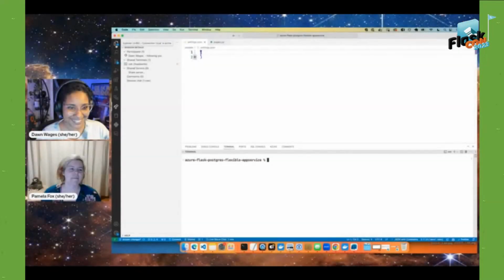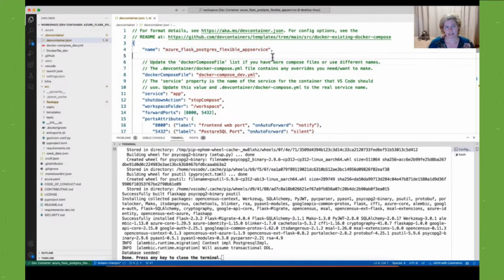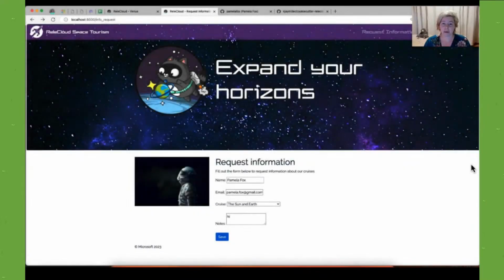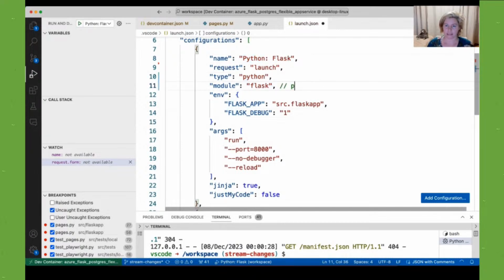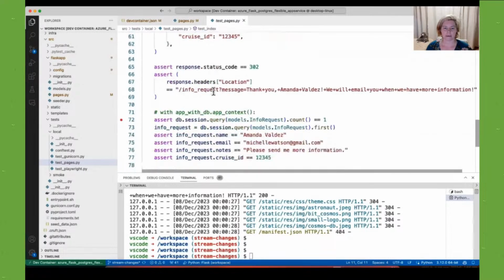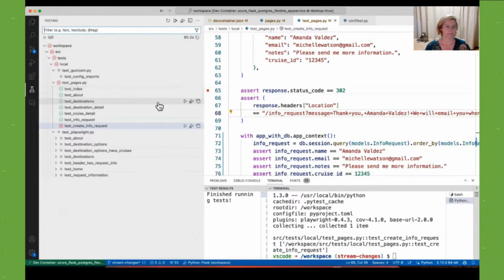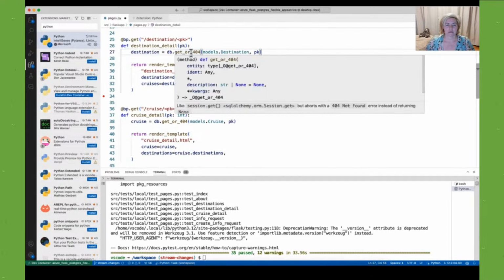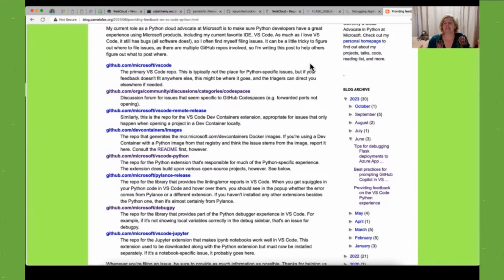Optimizing VS Code for Flask - Pamela Fox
Next Talk:

Flask SocketIO Load Balancing - Valentine Sean

Learn tips for developing Flask web apps in VS Code: using a virtual env or dev container, using the debugger to step through Flask code, using the testing tab to run Pytest integration tests, debugging broken tests with the debugger, using the Python extension for intellisense and type hints for Flask and Flask extensions, plus some favorite extensions SQLTools and Live Share.